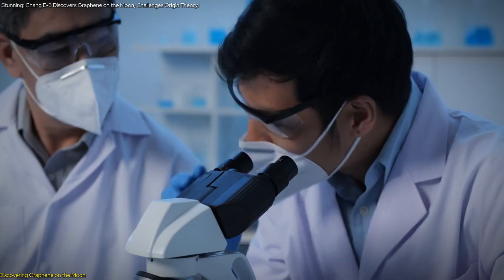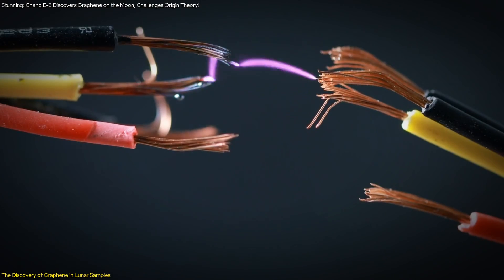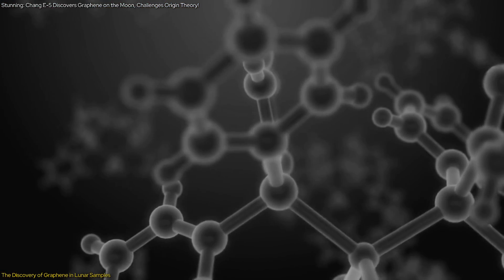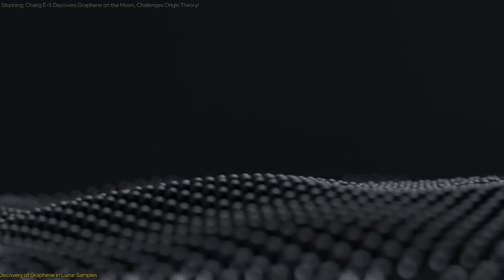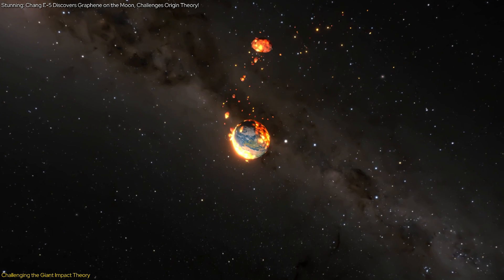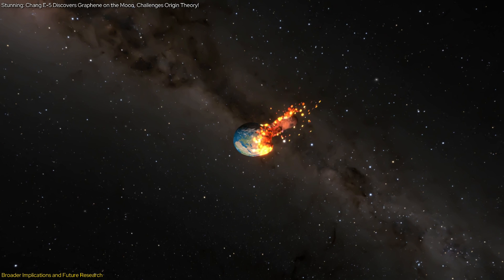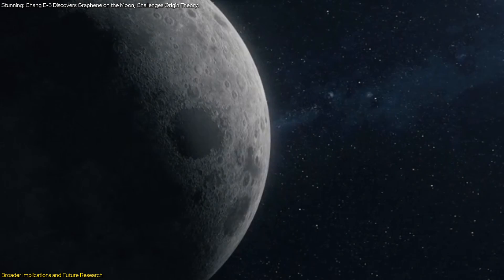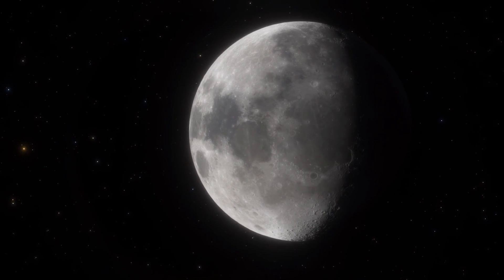Stunning: Chang'e-5 Discovers Graphene on the Moon, Challenges Origin Theory!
Description
In this episode, we explore the groundbreaking discovery made by Chinese scientists in lunar samples from the Chang'e-5 mission: graphene, a form of pure carbon. This finding challenges the long-held belief that the moon is carbon-depleted, shaking up the widely accepted giant impact theory of its origin. Using advanced techniques, researchers found natural graphene in the moon's volcanic soil, suggesting high-temperature processes and possible carbon capture on the lunar surface. Discover how this breakthrough rewrites lunar history and opens new doors for graphene synthesis methods on Earth. Join us to uncover the fascinating implications of this discovery!